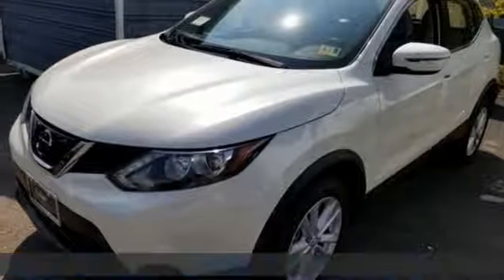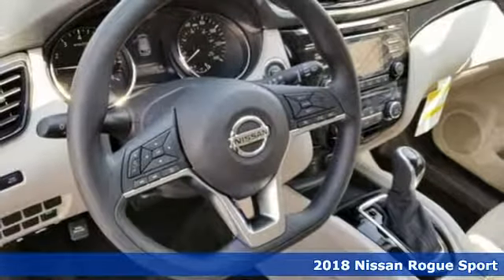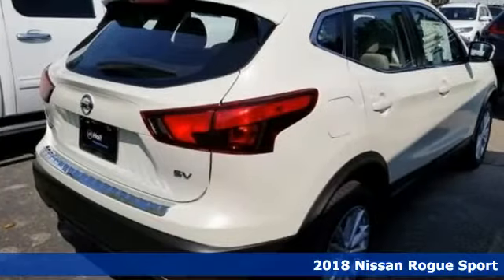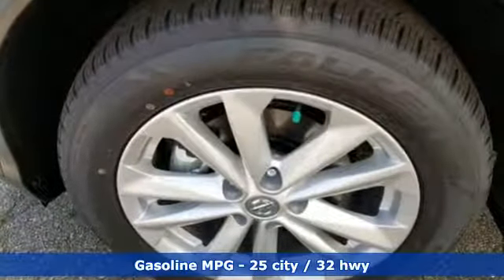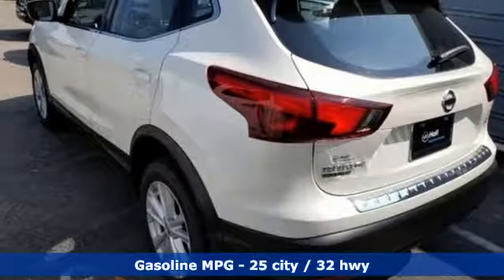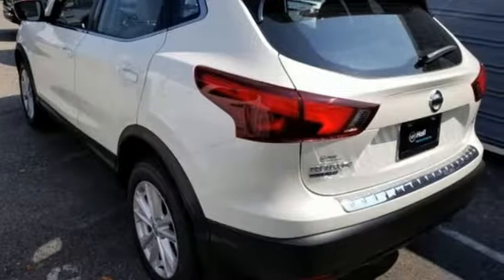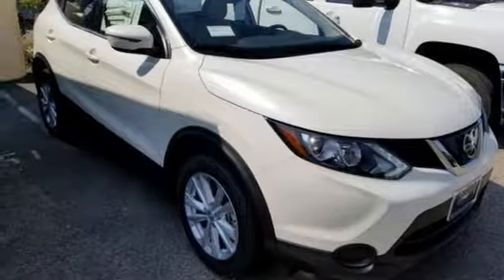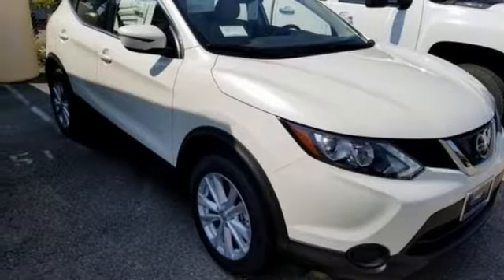New 2018 Nissan Rogue Sport Virginia Beach VA Norfolk, VA #918551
Year: 2018
Make: Nissan
Model: Rogue Sport
Trim: SV
Engine: 2.0L 4-Cylinder
Transmission: CVT with Xtronic
Color: White
Interior: Gray
Stock #: 918551
VIN: JN1BJ1CP1JW185679

Address:
3757 Bonney Road